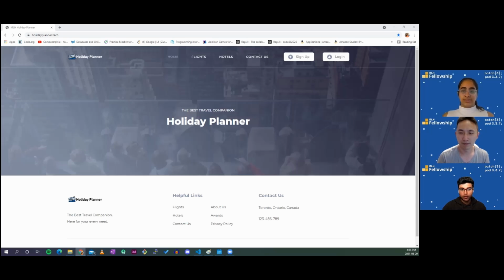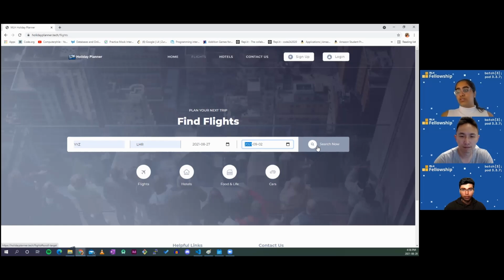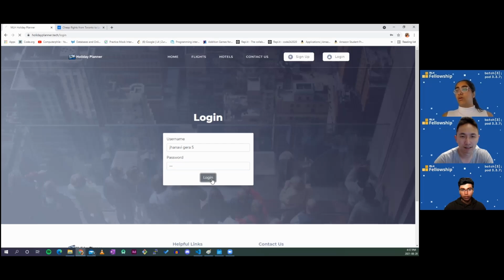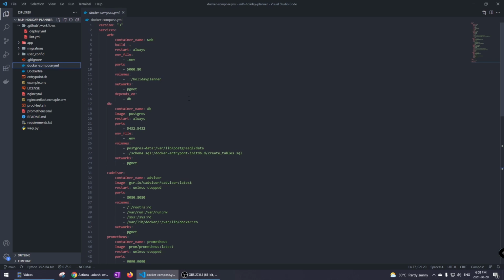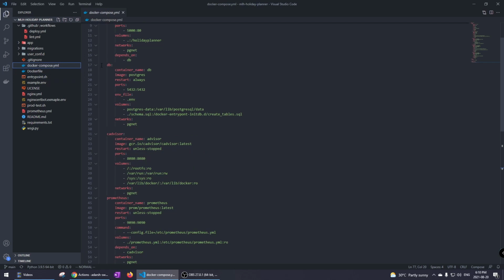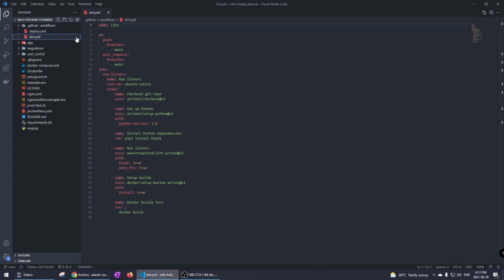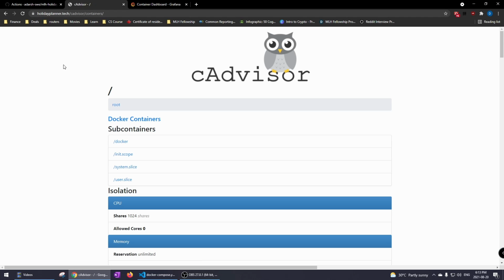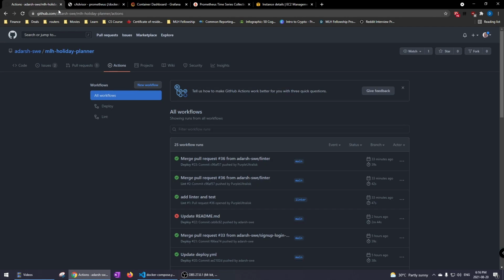MLH Fellowship Batch 3 - Holiday Planner Demo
Final Project for MLH Fellowship Production Engineering Track Pod 3.3.7.
continuously integrated using Docker and GitHub Actions.
Credits:
Jhanavi Gera, Adarsh Patel, David Jiang